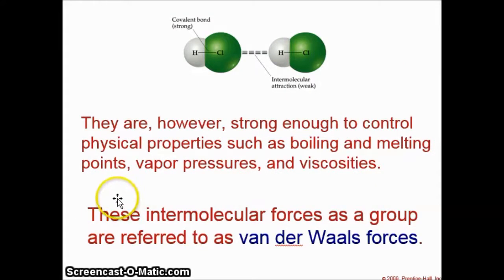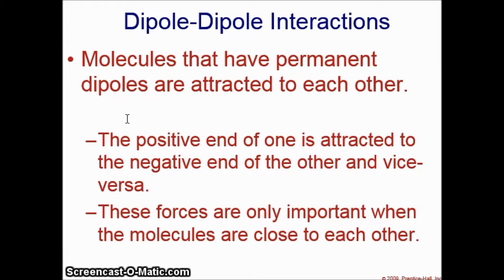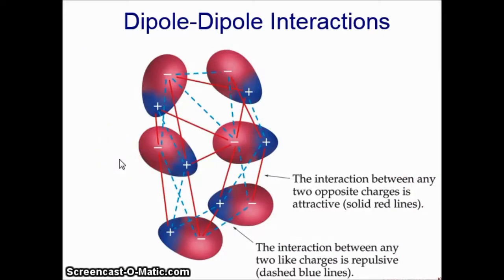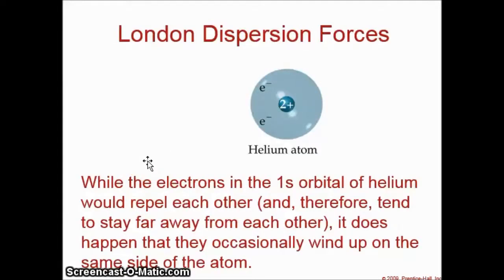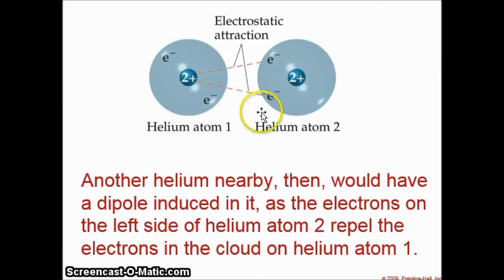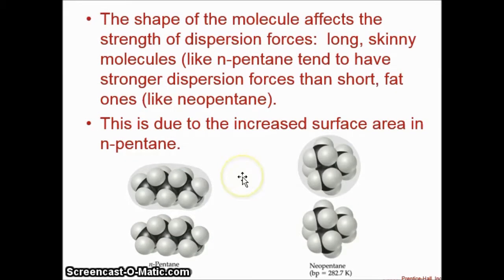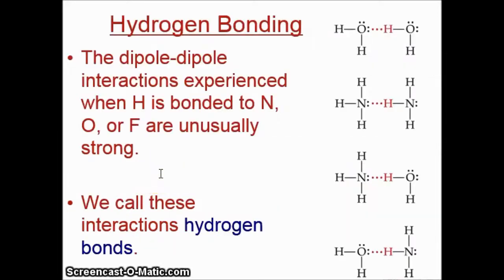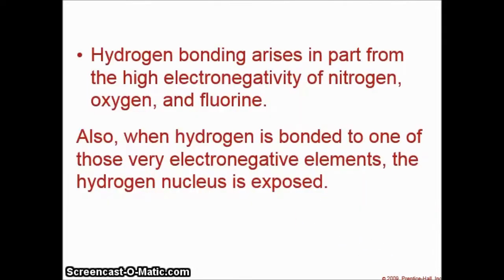Types of Intermolecular Forces